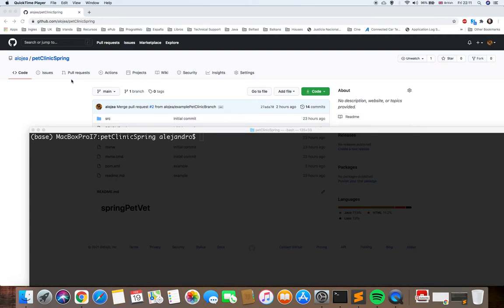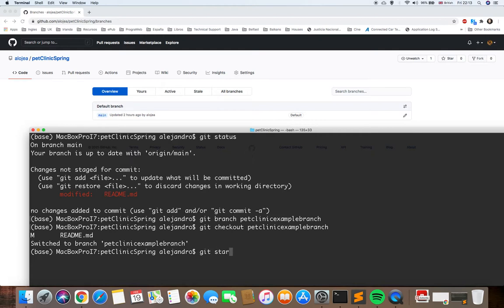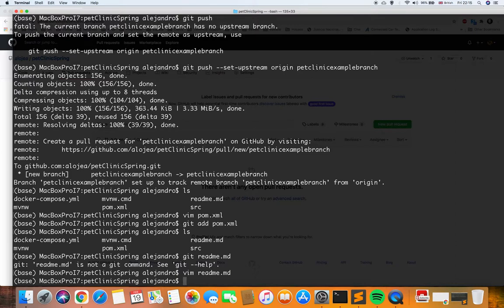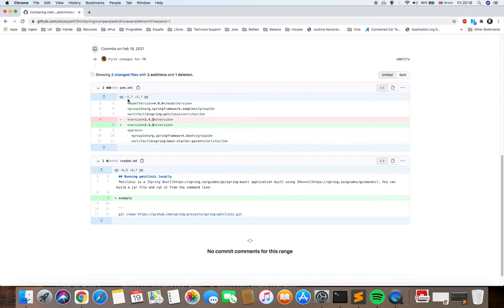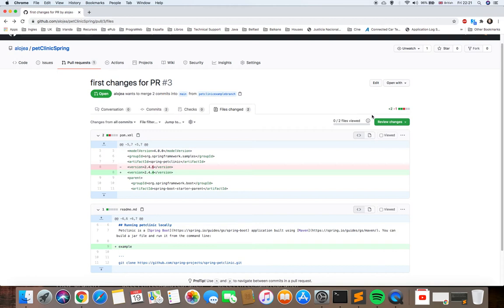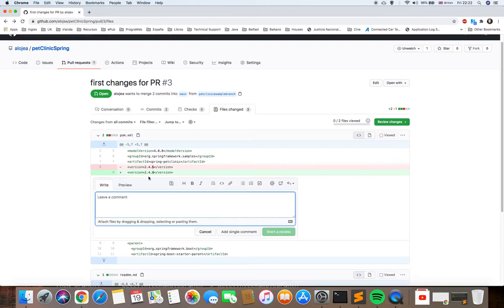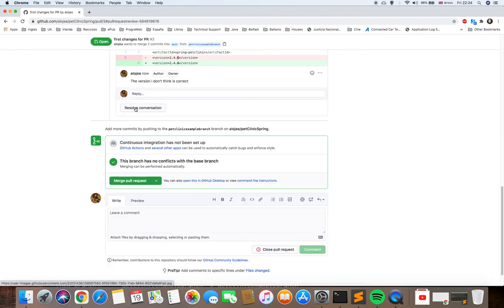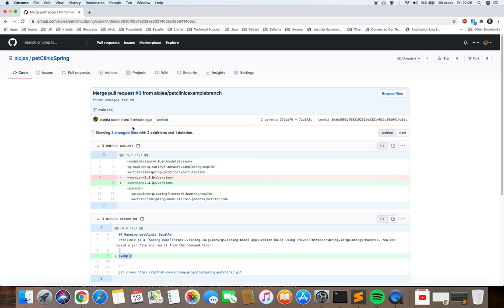Git tutorial 03 - How to create a pull request for code review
Hi everybody!
In this video I'm going to explain how to create a pull request